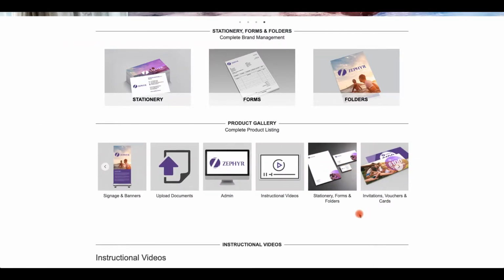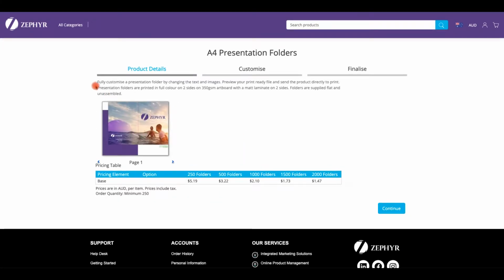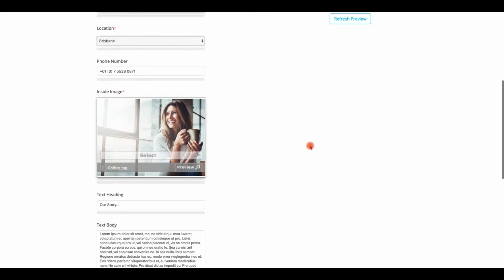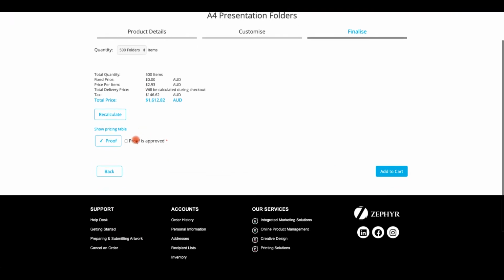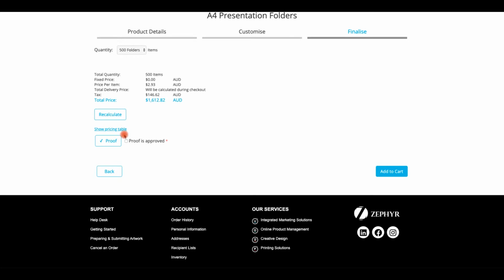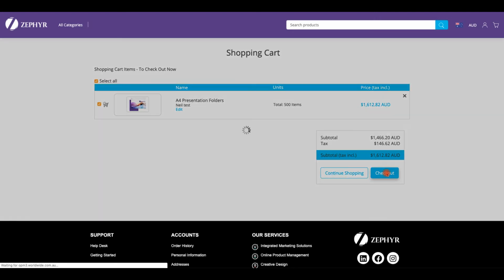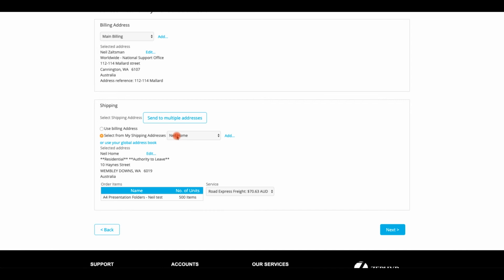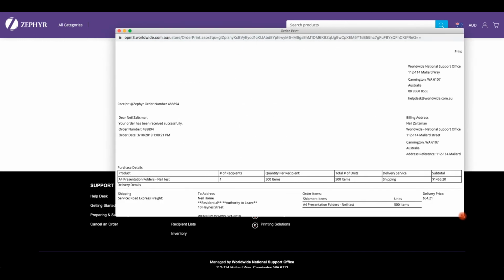The basics of ordering a product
In this short video we will walk you through the basics of ordering, customising and checking a product out of the store.